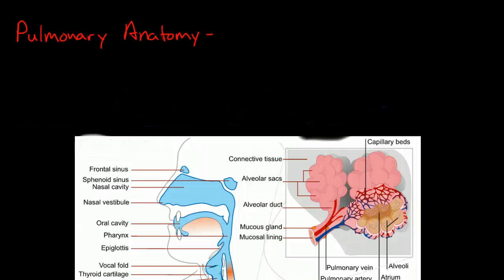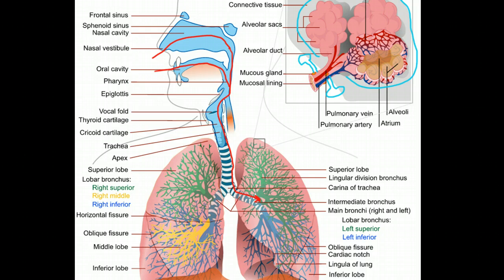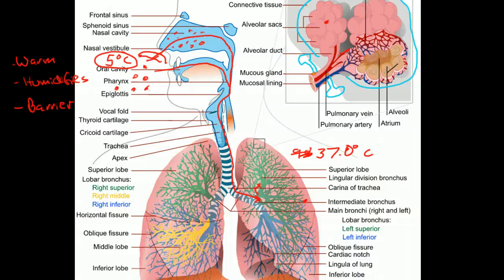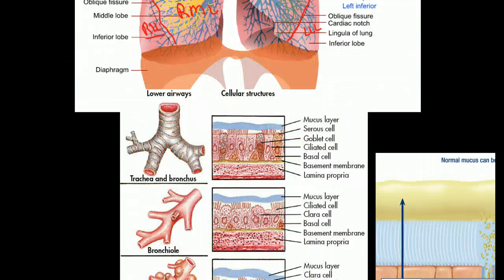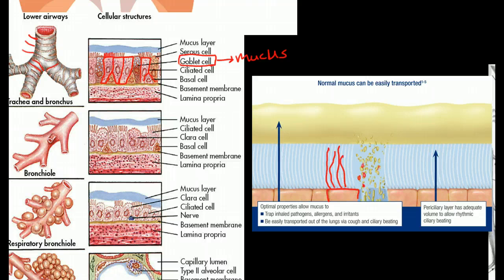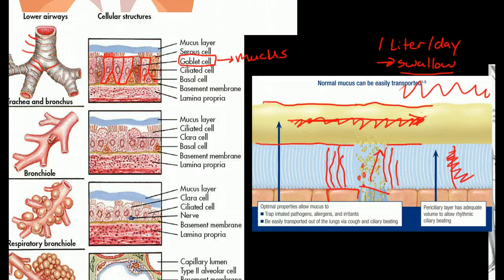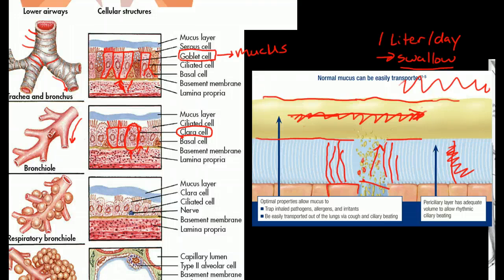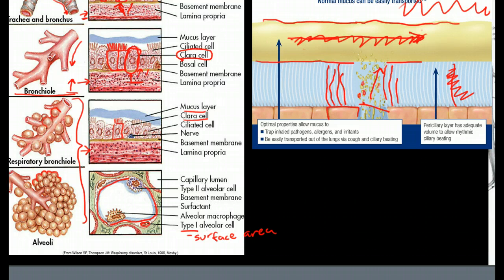Pulmonary Anatomy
Description of the anatomy of the pulmonary system, including discussion of conducting and exchange airways.